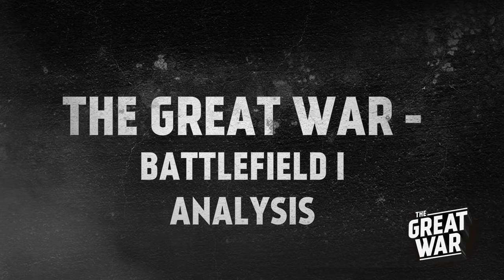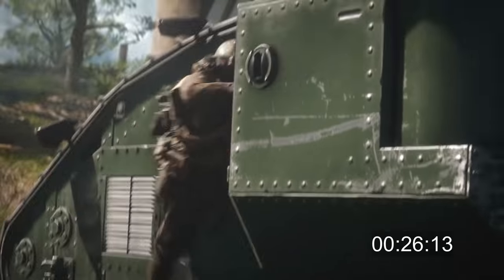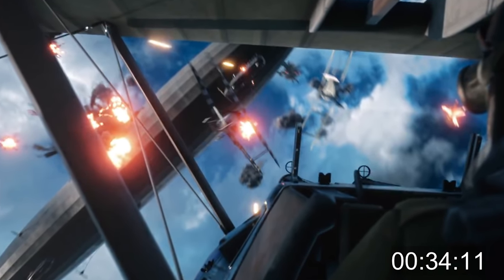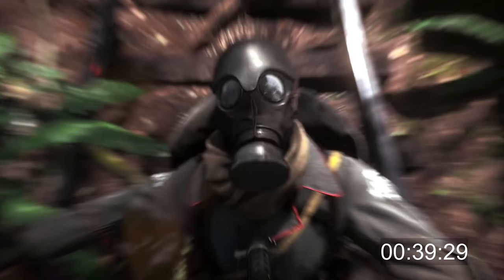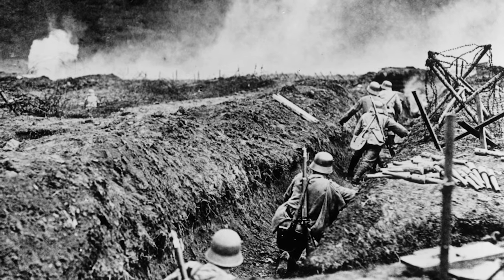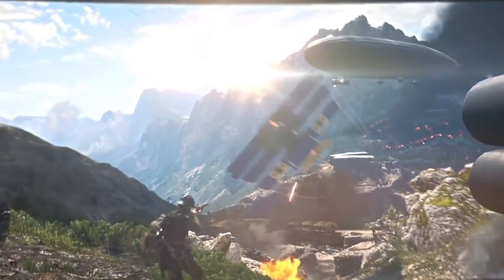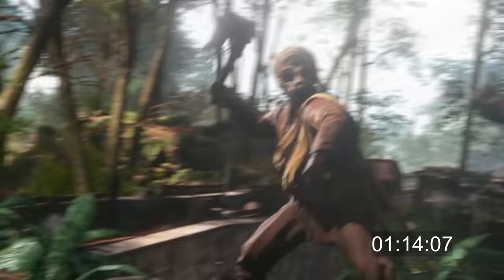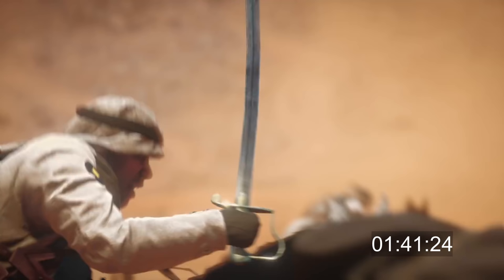Battlefield 1 - Historical Gameplay Trailer Analysis I THE GREAT WAR Special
Another Battlefield 1 trailer was released two weeks ago and since the first one was an overwhelming success, we thought we analyse the gameplay trailer too giving you a historical perspective for the game.

The Team responsible for THE GREAT WAR is even bigger:

- CREDITS -
Presented by : Indiana Neidell
Written by: Indiana Neidell
Director: Toni Steller & Florian Wittig
Director of Photography: Toni Steller
Sound: Toni Steller
Sound Design: Marc Glücks
Editing: Julian Zahn
Motion Design: Philipp Appelt
Research by: Indiana Neidell
Fact checking: Markus Linke

Author: Indiana Neidell
Visual Concept: Astrid Deinhard-Olsson & David von Stephold
Executive Producer: Spartacus Olsson
Producer: Toni Steller & Florian Wittig
Social Media Manager: Florian Wittig